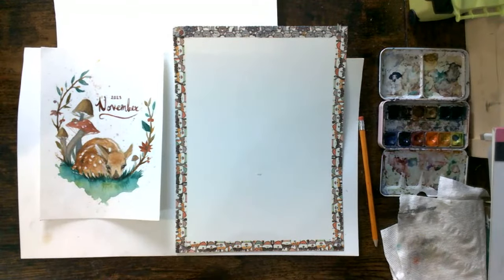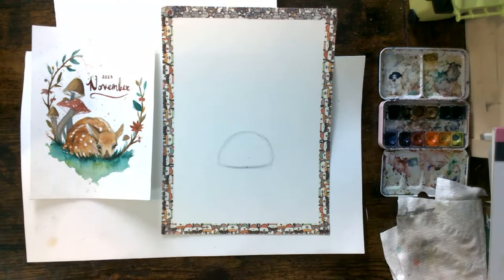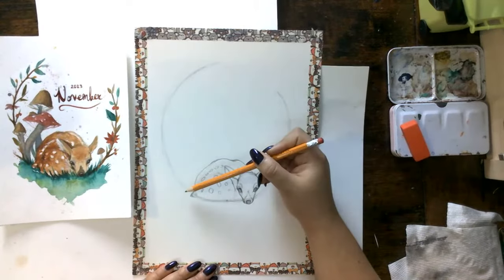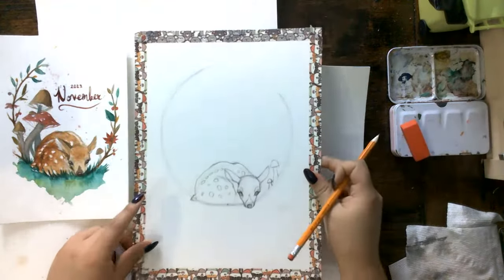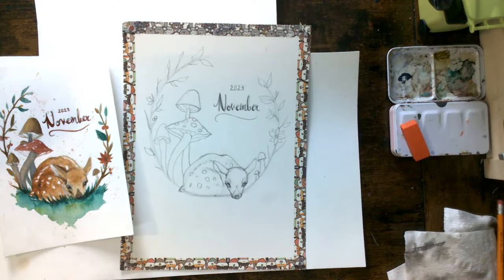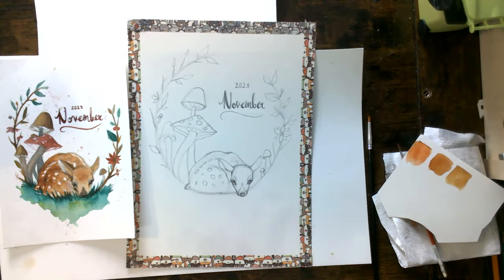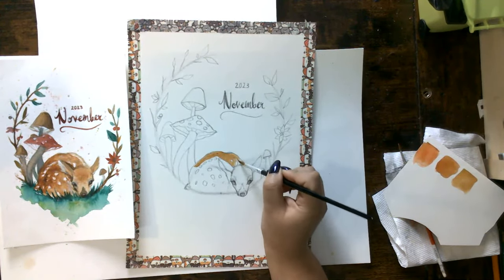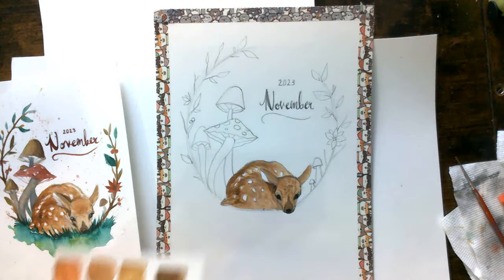Fall Fawn - Watercolour | Live Painting Tutorial - Learn to paint from home step-by-step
Paint along virtually on YouTube with Ana and receive step-by-step instructions in the comfort of your own home. This tutorial will go live on November 13th at 7:00 pm EST and the video will remain available afterward on our channel for re-watching.

Event Details

You will need watercolour paper, cake palette watercolours or tube paints, optional white acrylic paint or white pen or white ink, a pencil and an eraser, 2-3 soft brushes eg, small detailed #0 (MUST have a good small brush with a pointy tip), round brush #4 and/or #6 with a pointy tip preferably, a water cup and a paper towel.

If you enjoyed this tutorial and would like to say "thank you" you can tip the instructor, Ana, using this